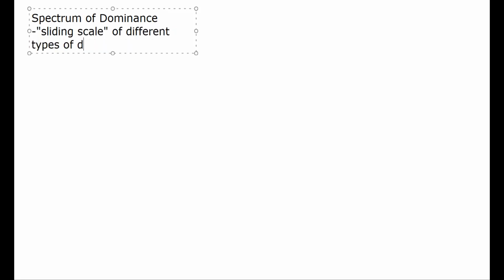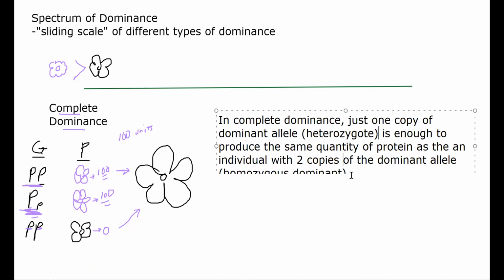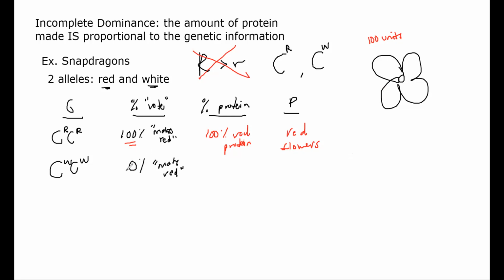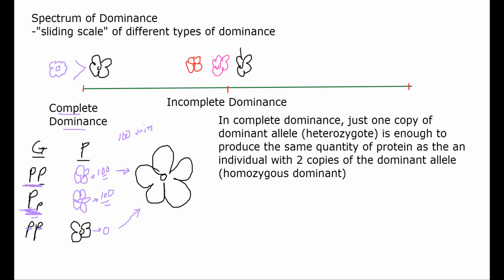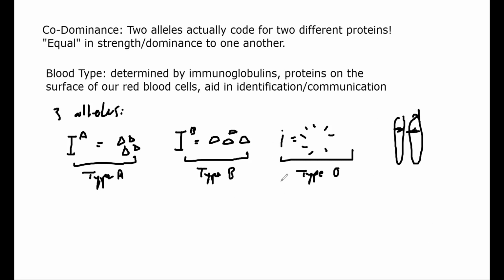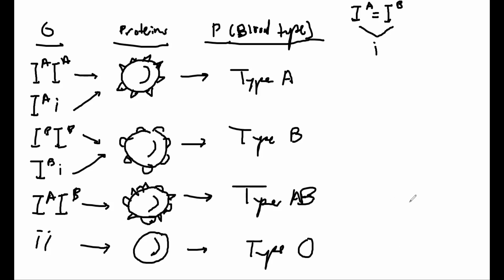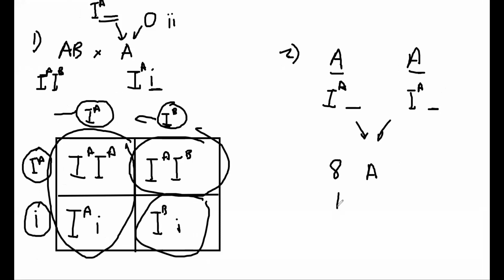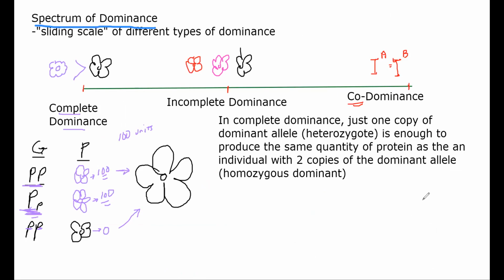AP Biology w/ Mr. Wang- Spectrum of Dominance!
In this screencast, Mr. Wang will chat with you about the different kinds of dominance, including complete dominance, incomplete dominance, and co-dominance!